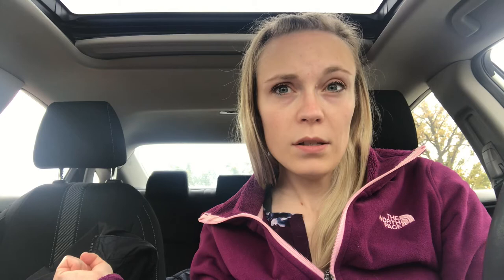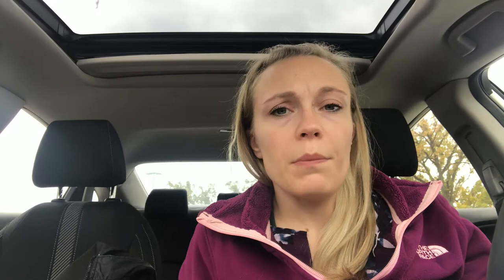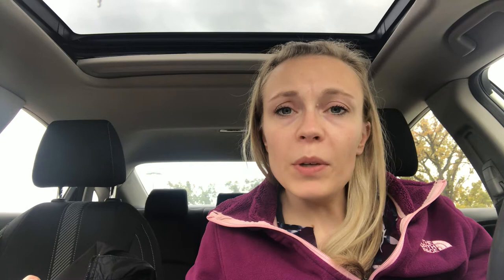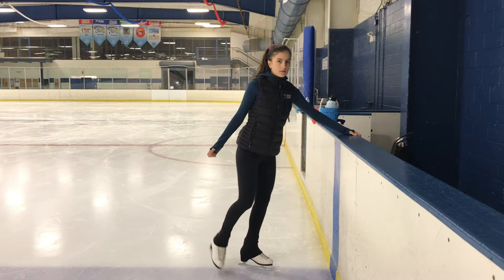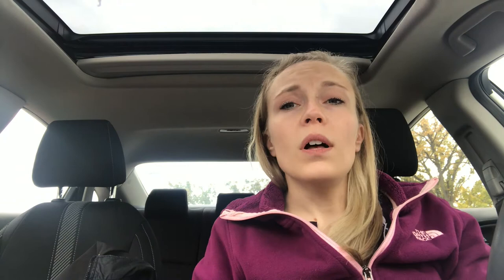How to Biellmann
Ever wonder how those skaters get that bellman position? In this video we will break it down into 4 easy steps for you to get that biellmann.